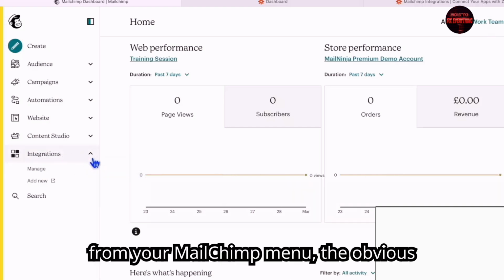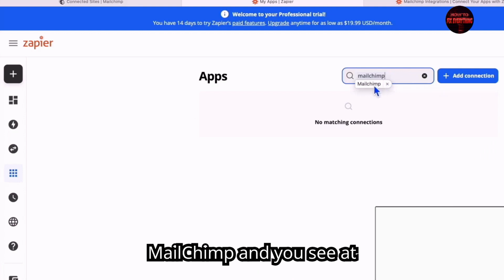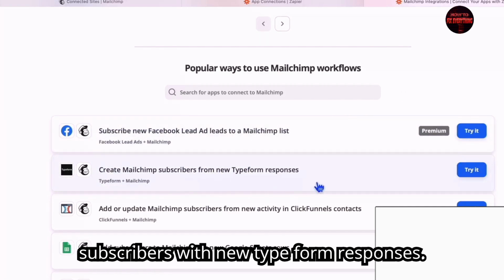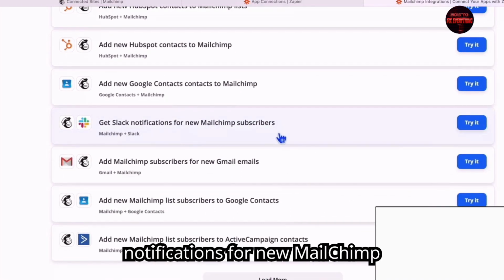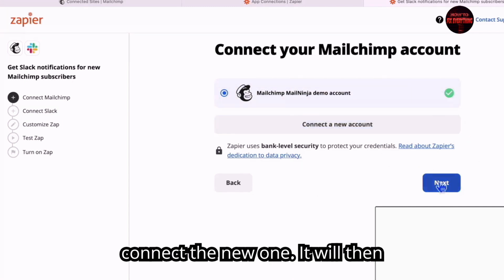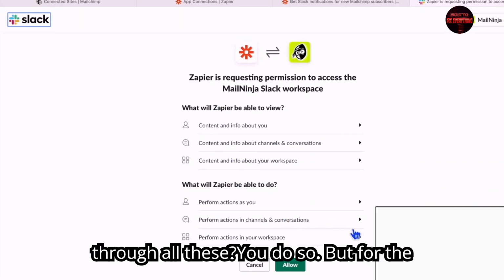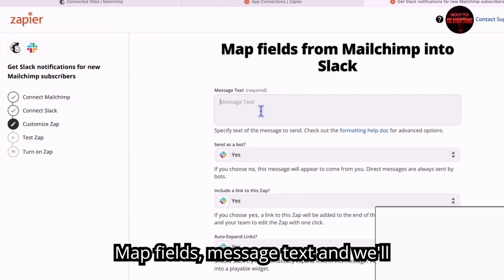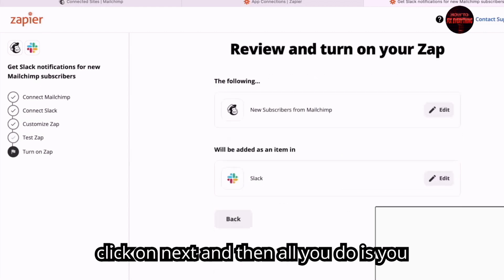How to Integrate Zapier with Mailchimp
Are you ready to revolutionize your workflow and save hours of manual labor? In this video, we walk you step-by-step through integrating Zapier with Mailchimp for seamless automation. From syncing leads to creating subscribers, we’ll show you how to supercharge your marketing efforts without writing a single line of code.

Learn how to:
✅ Connect Zapier to your Mailchimp account effortlessly.
✅ Automate tasks like adding Facebook leads to your Mailchimp lists.
✅ Get Slack notifications for new Mailchimp sign-ups.

Discover the countless ways Zapier and Mailchimp can streamline your business operations, including premium features to take your automations to the next level. Whether you're managing campaigns, generating leads, or keeping your team in the loop, this integration is a game-changer.

how to set up mailchimp crm with zapier,zapier mailchimp,how to connect zapier to wix mailchimp